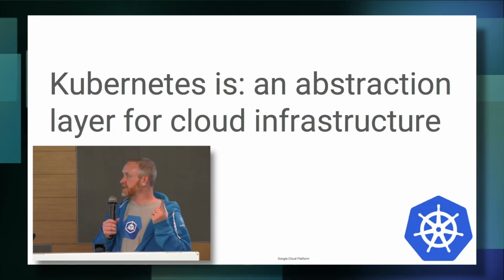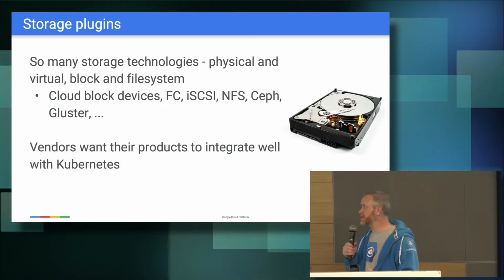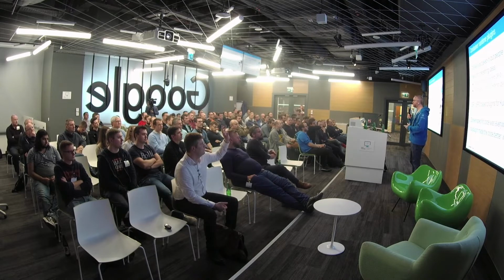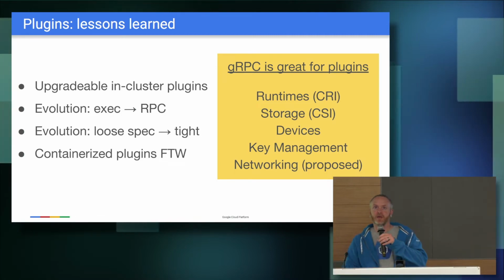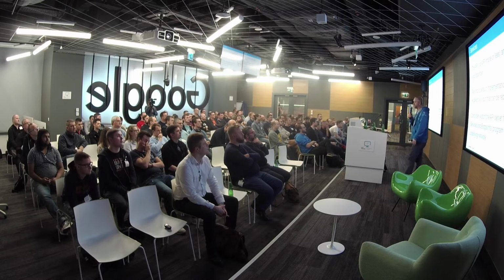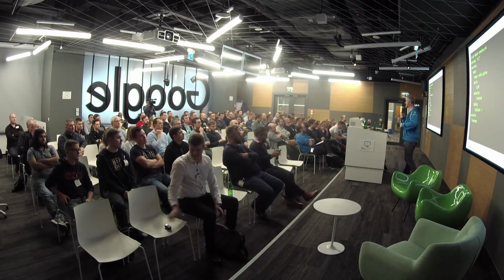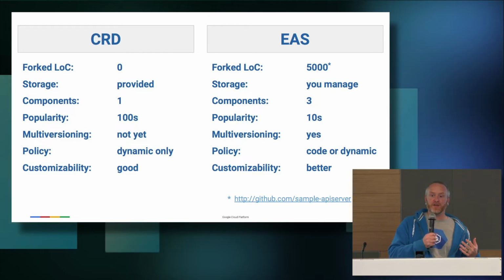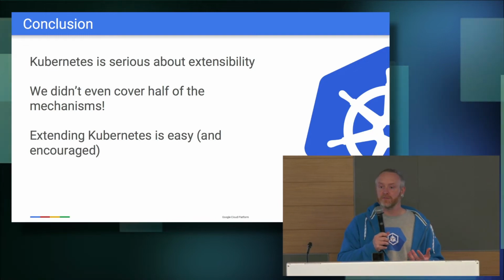Tim Hockin "Kubernetes: An Extensible Platform" (Cloud Native & Kubernetes Warsaw Meetup)